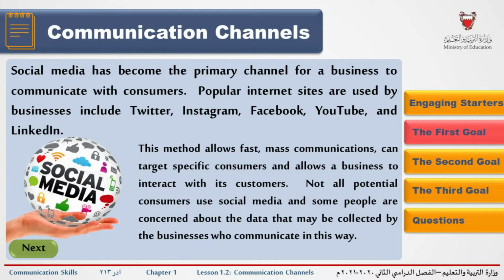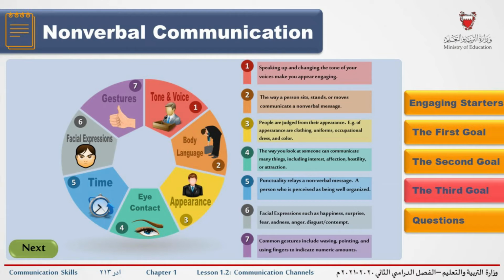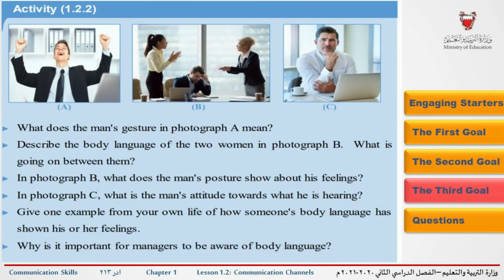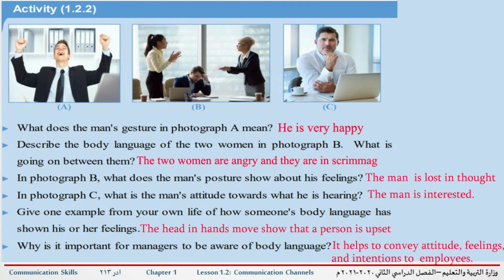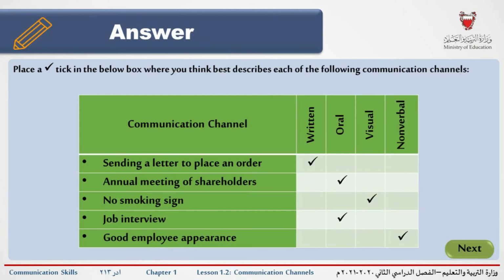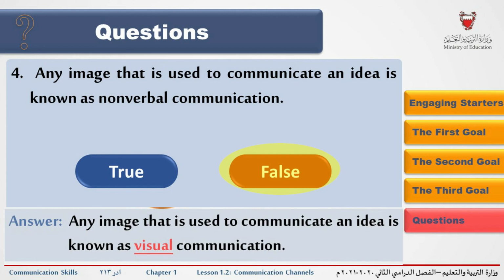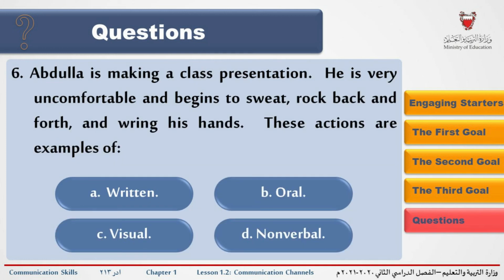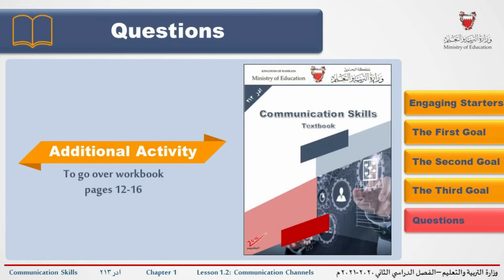أدر 213 - Chapter 1 - Communication channels